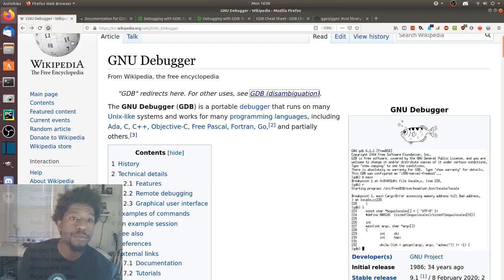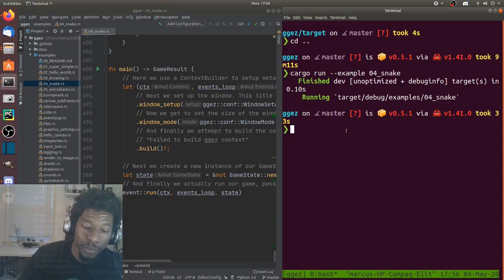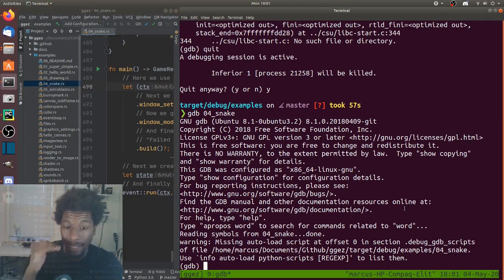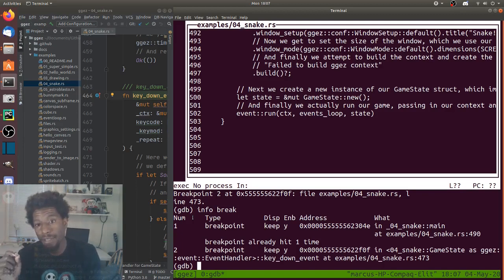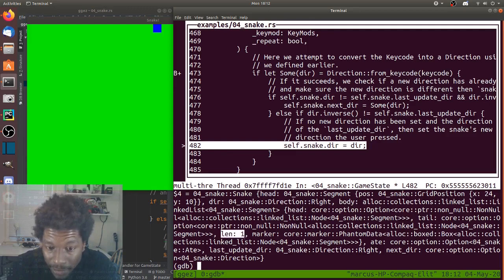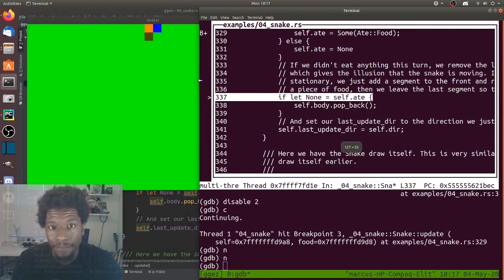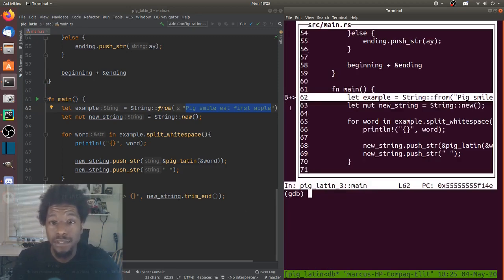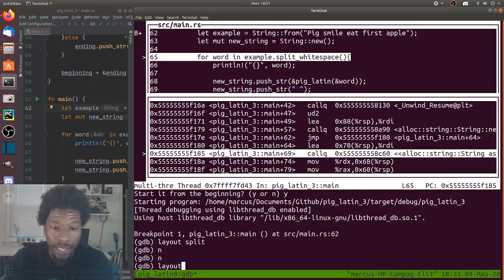Rust: GDB debugging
This video goes over the basics of how to use GDB to debug your Rust code. It also demonstrates how to use GDB to explore source code you are not familiar with.